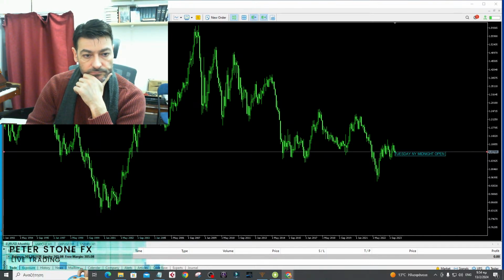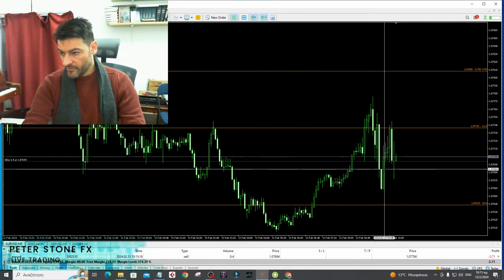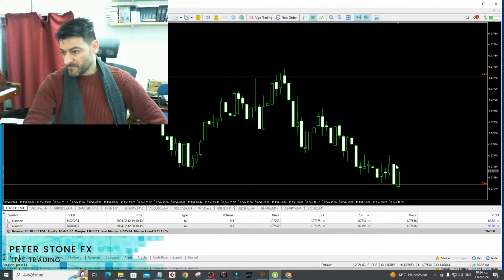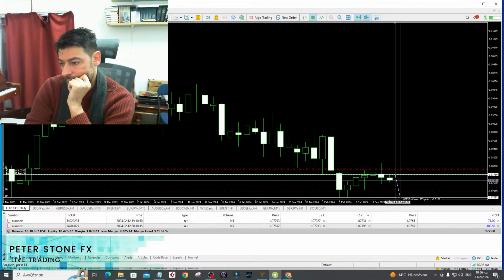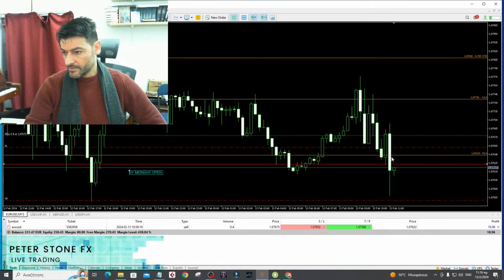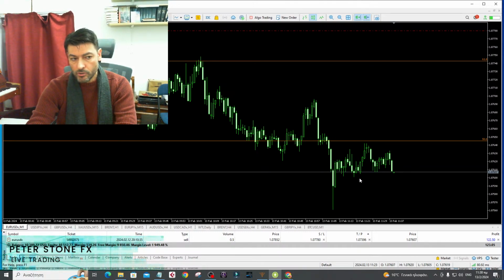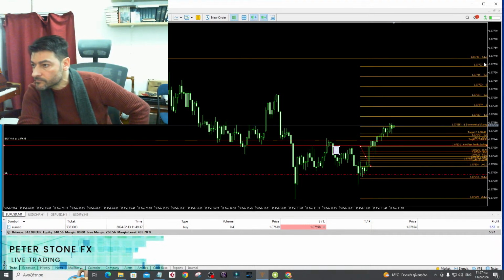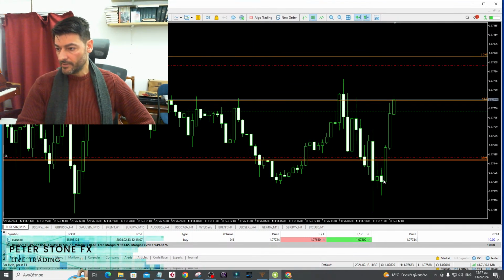Live Trading Forex London Session EUR/USD Peter Stone FX 13 Feb 2024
Live Trading Forex London Session Peter Stone FX

MARKET ANALYSIS With Peter Stone FX

LIVE TRADING